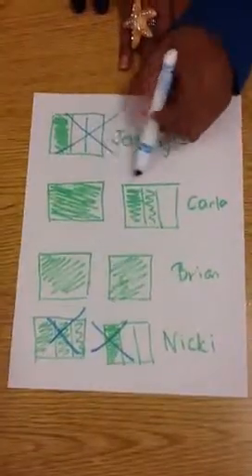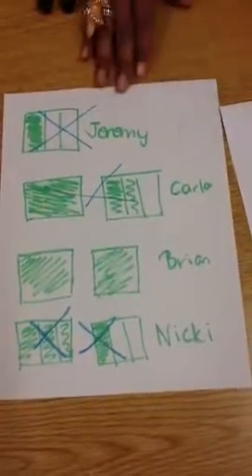Ms. Gray's Lesson-Comparing and Ordering Fractions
How to compare and order fractions with like denominators